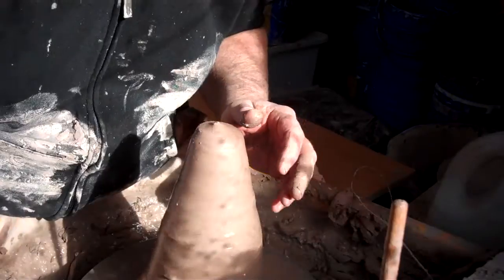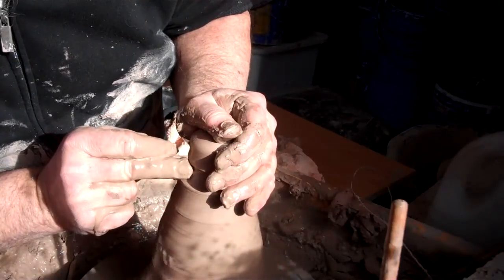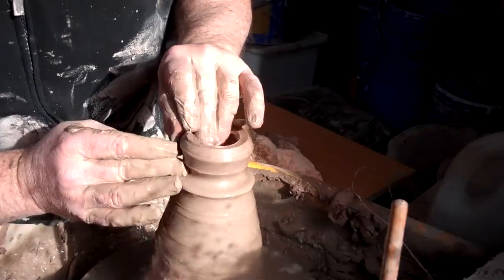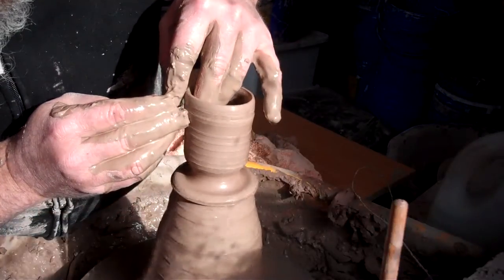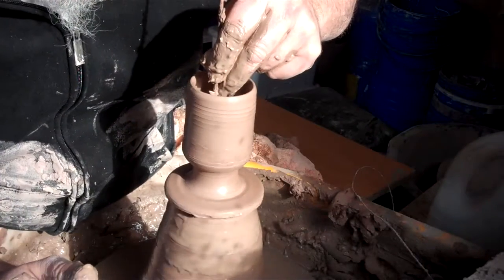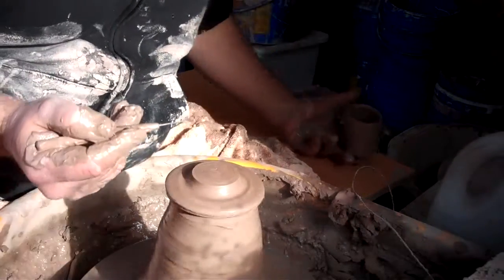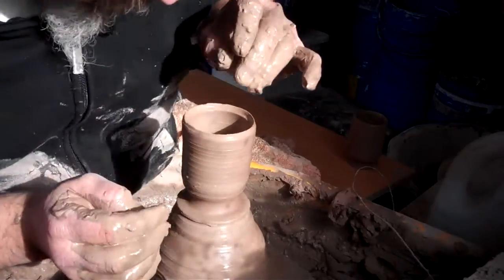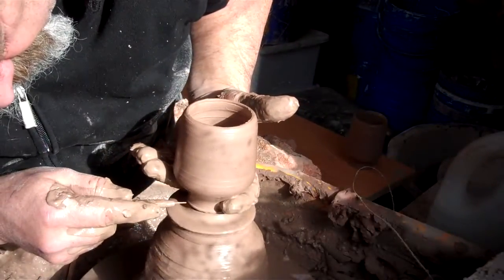pottery how I cut pots off the hump after throwing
after a couple of questions about throwing off the hump i thought it better to make a short video to answer them ,l'argile, de four de céramique, de poterie lance, Töpferei, keramischer, Brennofenton, werfend,
Ma,

Gas, reduction glaze, enjoyment, enamel, shino, kiln, fire, flames, melting , oxidization, educational, pottery, studio,   learning, hobbies, pastimes, recreational, work ,handmade,